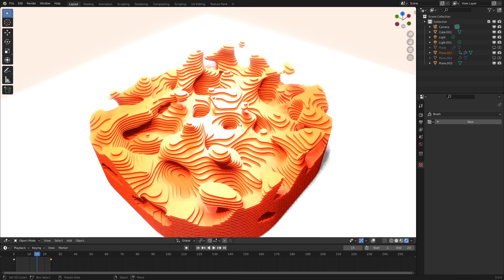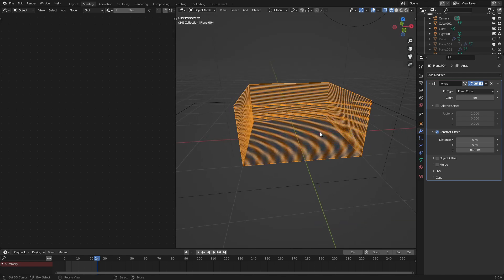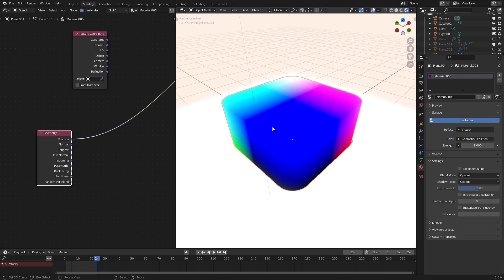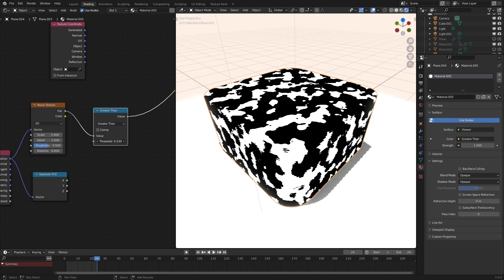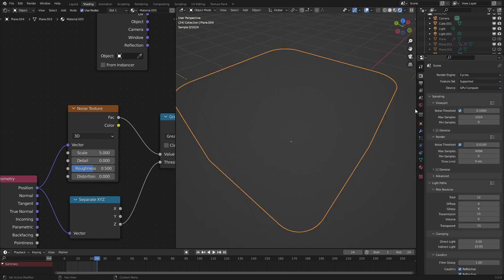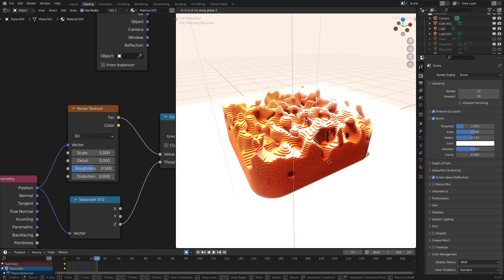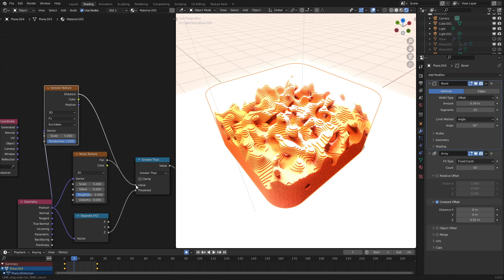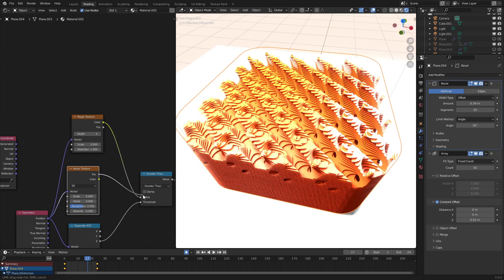How to make Layered Environments in Blender!